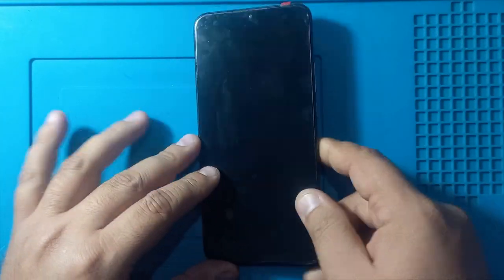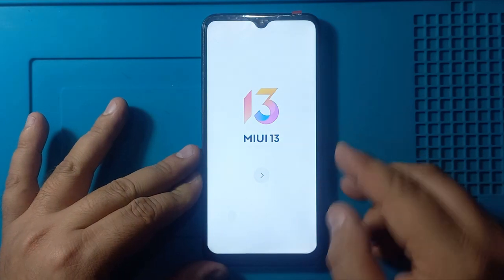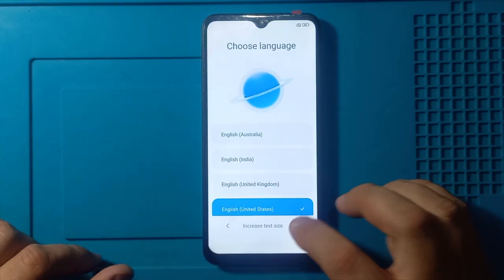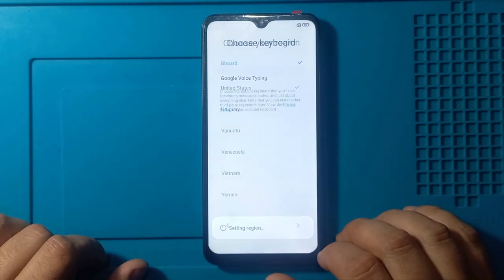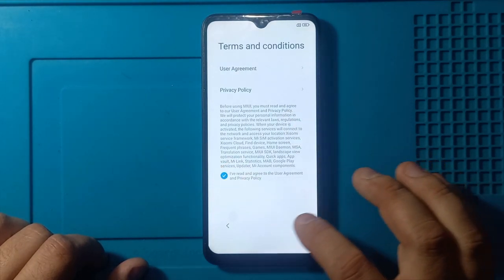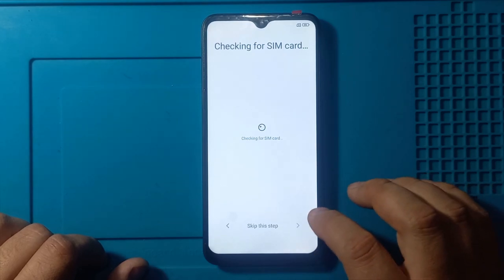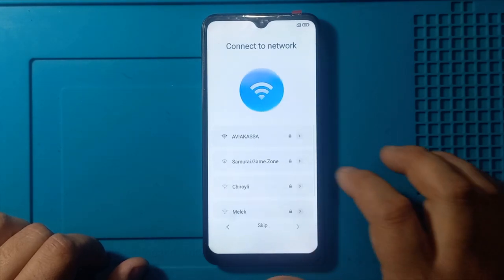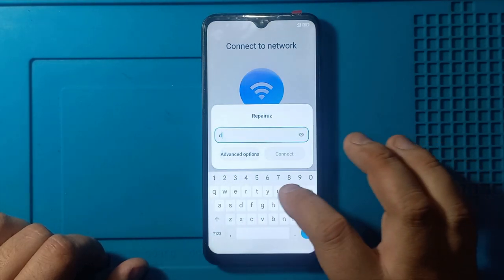REDMI 9 FRP Bypass Miui 13 free method Without Pc | MIUI 13 FRP Google Account Bypass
In this tutorial  I will show you the way to bypass the Google account REDMI 9  FRP Remove without PC